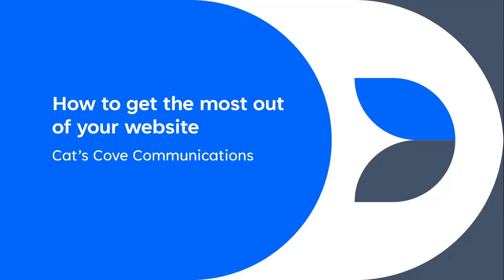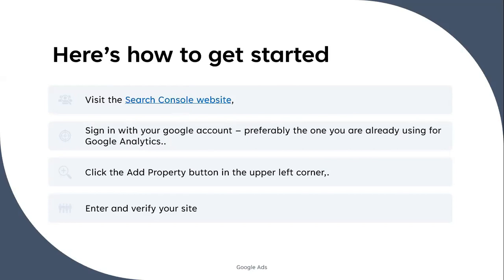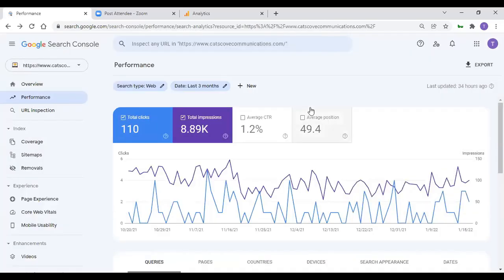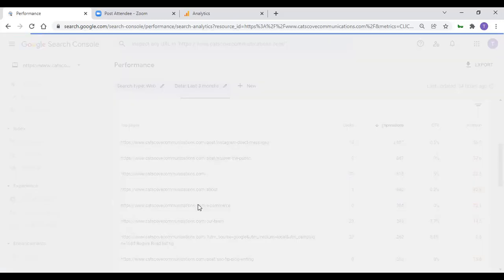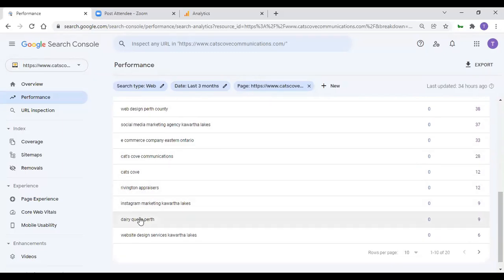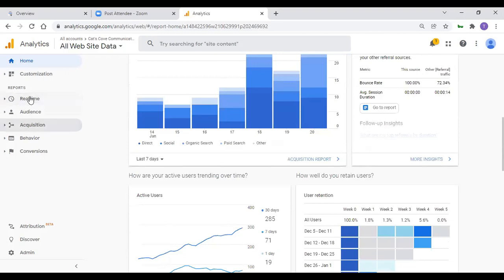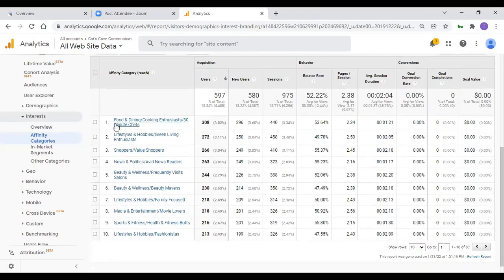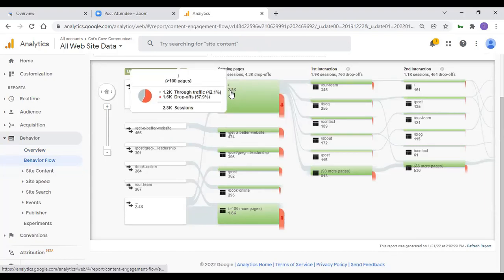Getting the Most out of your Website - Tools You Should Be Using - Webinar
Follow along as we go through tips and tricks for how to ensure your website is getting traffic and performing optimally.